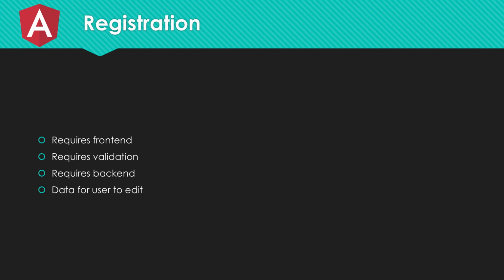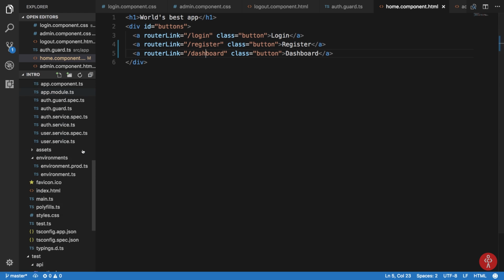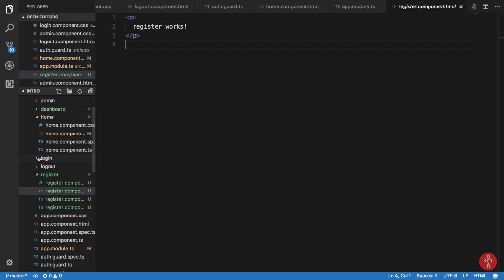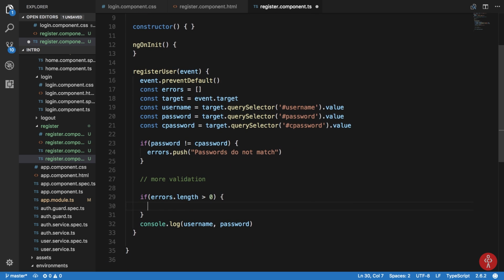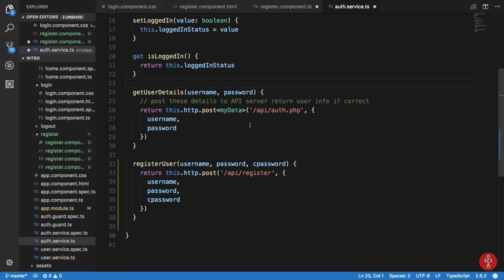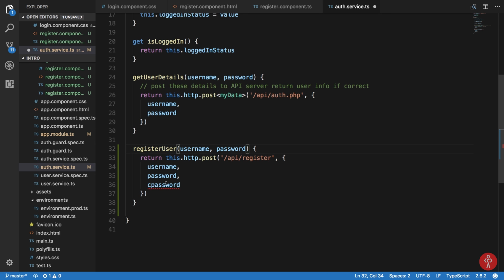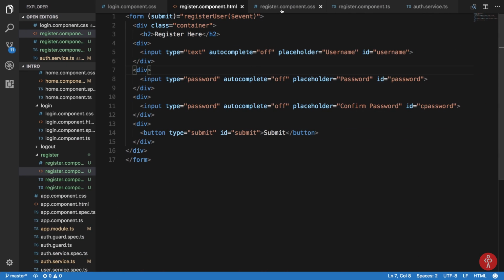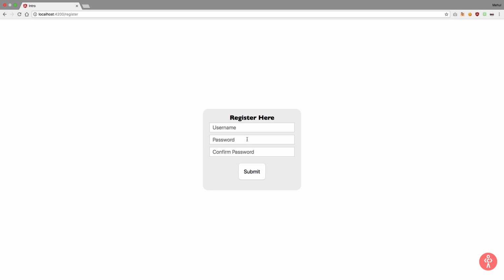Angular 6 Tutorial 21: MongoDB + Angular + Node Registration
This tutorial shows you how to create a mongodb + angular 6 + nodejs registration app with angular as the frontend and mongodb as the database.